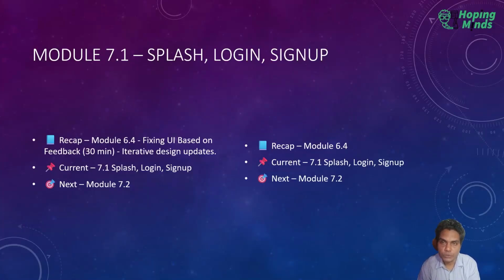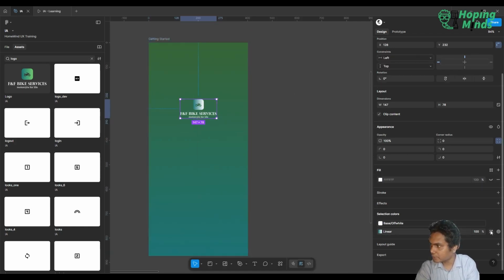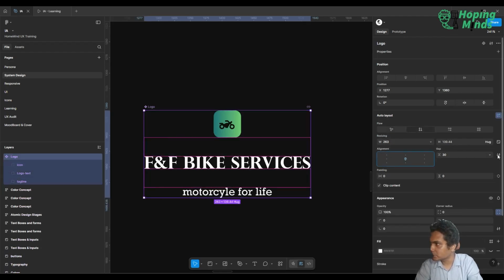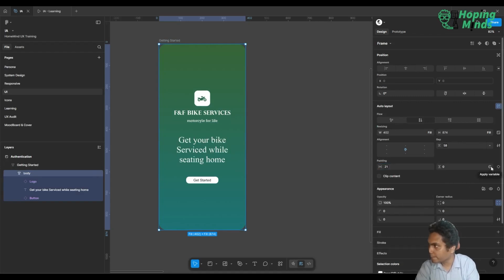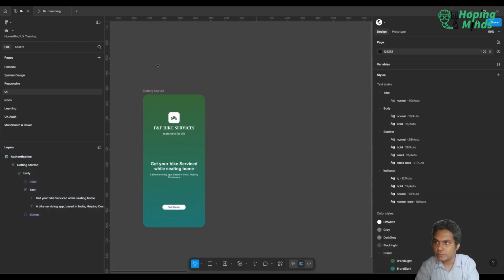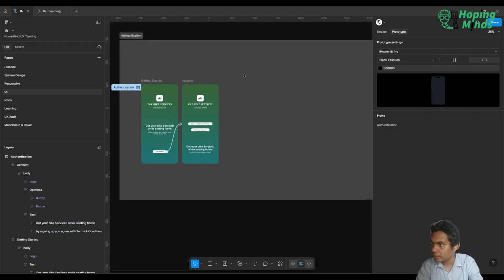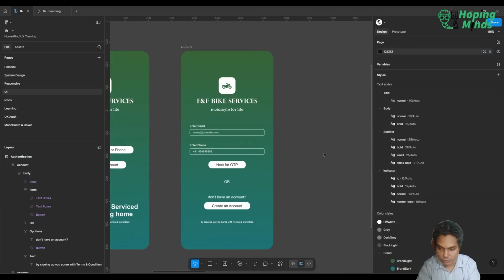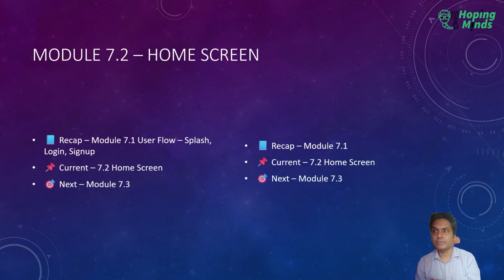7.1 Splash, Login, Signup